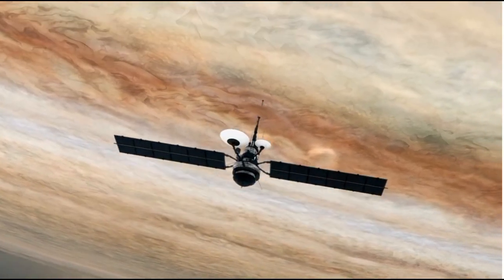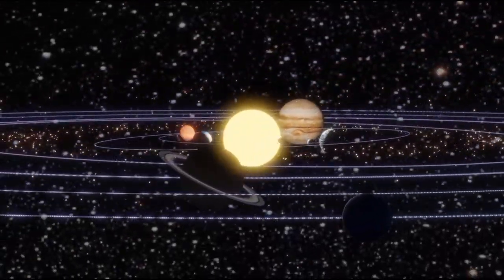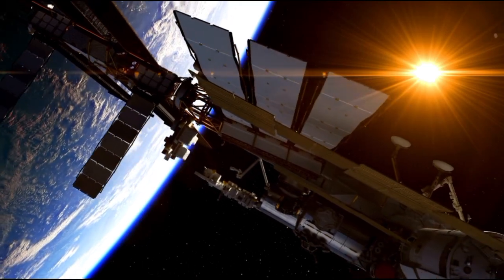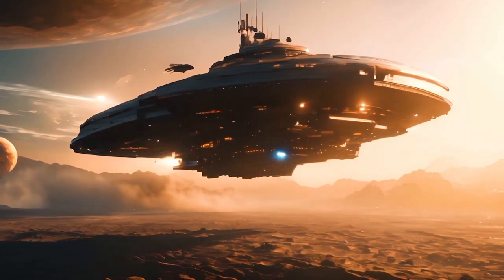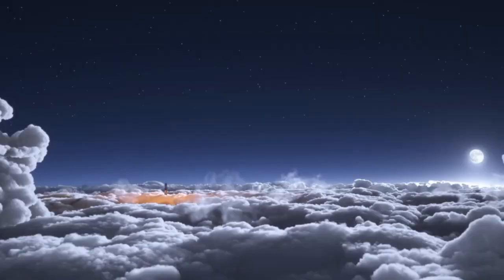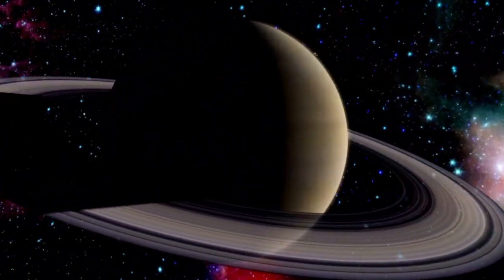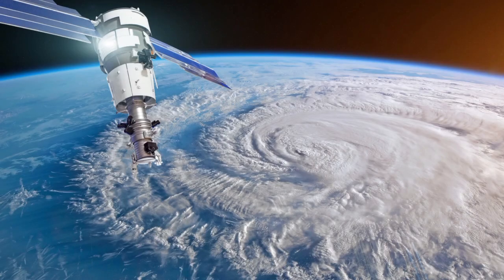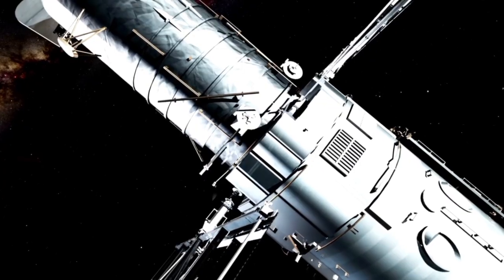Voyager 1 Just Made a Discovery That Changes Everything After 45 Years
🚀 After 45 years in deep space, Voyager 1 has just sent back a shocking discovery that could change everything we know about the universe! 🌌 What did NASA find beyond our solar system? Could this be the most important space discovery of our time?

In this video, we’ll explore:
🔹 What Voyager 1 just detected 🚀
🔹 How this changes our understanding of deep space
🔹 What’s next for the longest-running space mission

⏳ Timestamps:
00:00 Intro – A Mission Like No Other
01:30 Where Is Voyager 1 Now?
03:50 The Mysterious New Discovery
06:15 What This Means for Space Exploration
09:00 Could This Change Our Understanding of the Universe?
11:20 Final Thoughts – The Future of Voyager 1